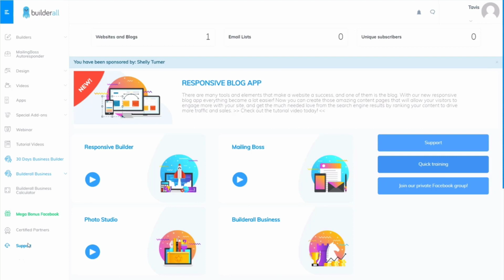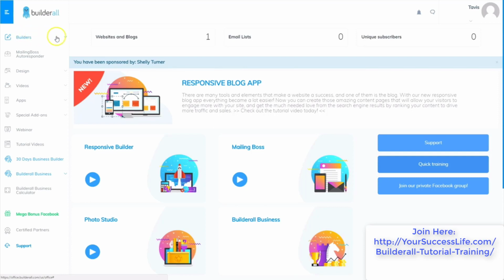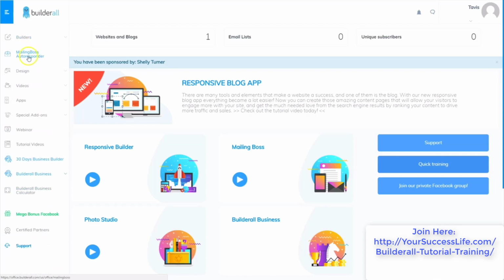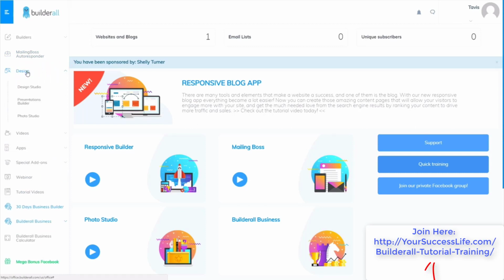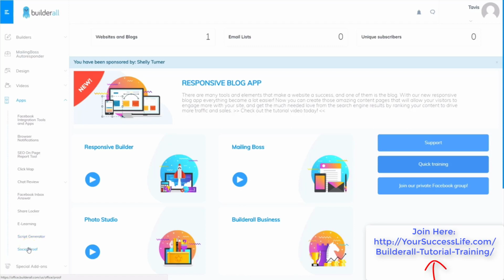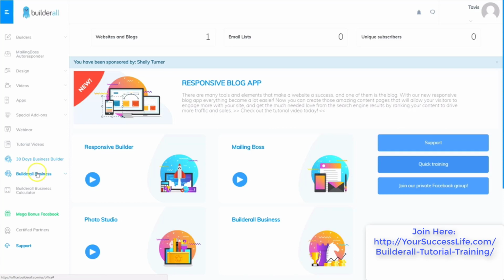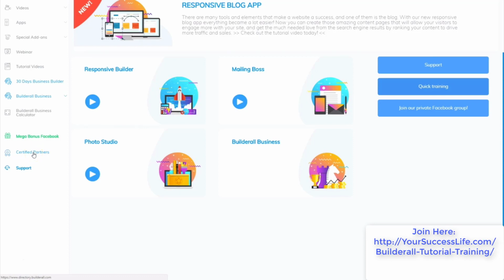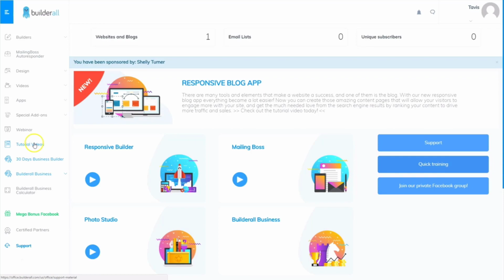Builderall Tutorial 1 | Tour of the Builderall dashboard | Online Business Platform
Builderall Tutorial 1 | Tour of the Builderall dashboard | Online Business and Digital Marketing Platform